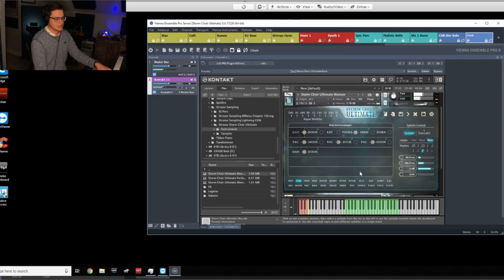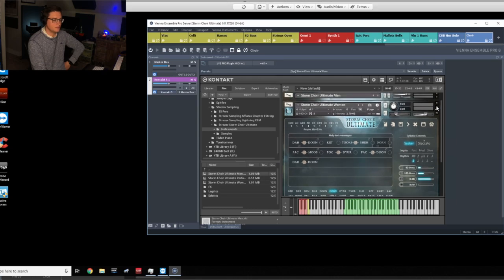Storm Choir Ultimate I MIDI Playthrough - Coronation by Andrew Morgan Smith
This is my demo for Storm Choir Ultimate by Strezov Sampling,